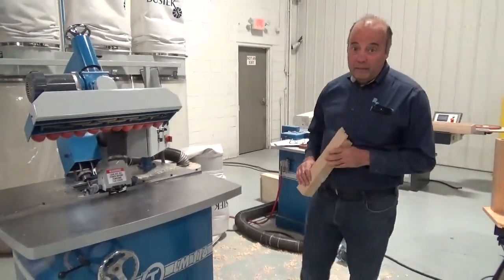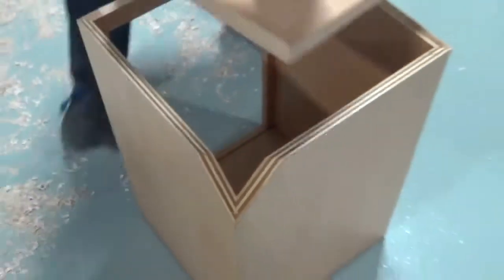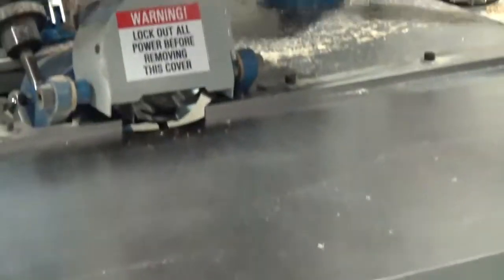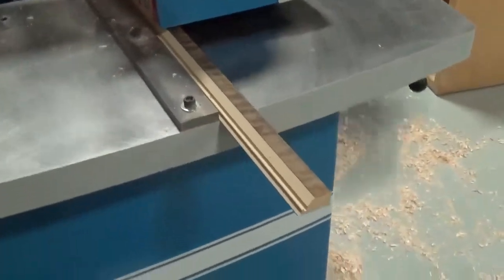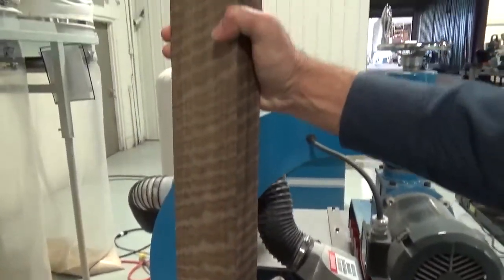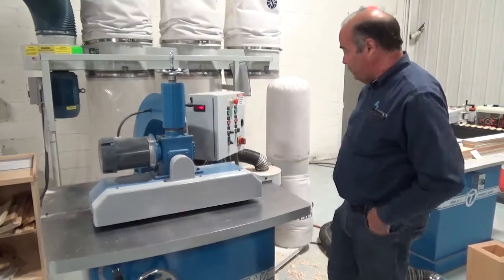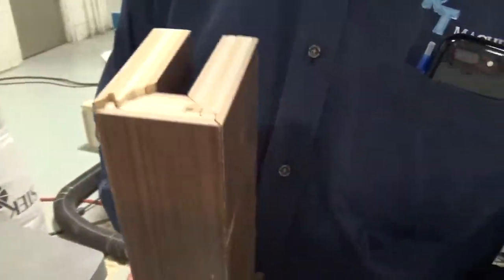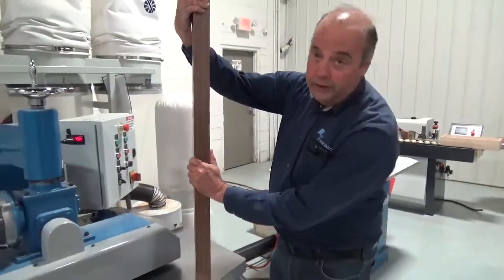RT Machine Introduction to the Lock Miter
Steve Minderjahn of RT Machine Company introduces us to the lock miter joint used in cabinet making, furniture, and column construction. for more information about the LM 116 Single-Spindle Lock Miter Shaper.